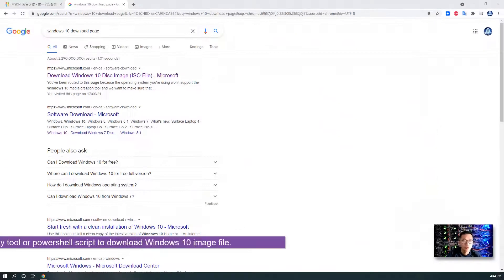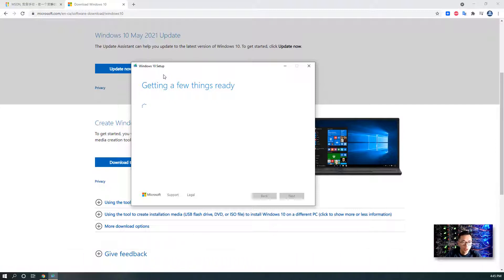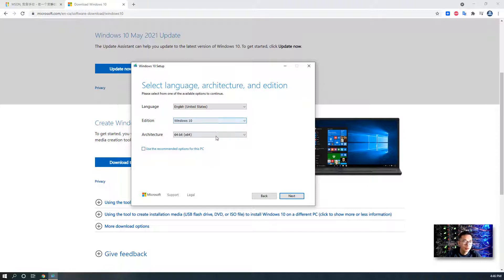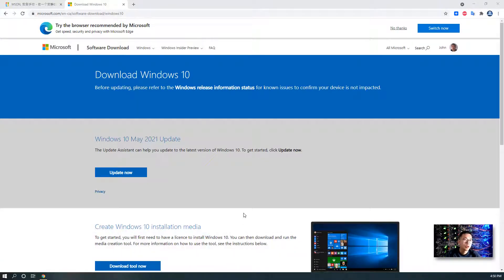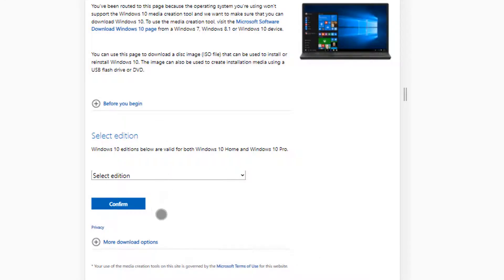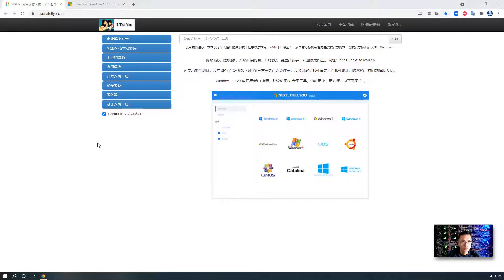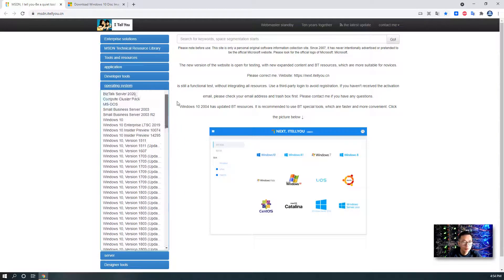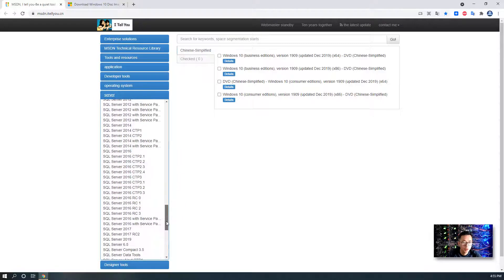Download Windows 10 ISO File Free, Legit and Fast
This video is to show you some ways to download Windows 10 ISO file. Those ways are free, legit, fast and reliable.
1. Using Windows 10 Installation Media tool to Download ISO File
2. Using mobile site of
3. Using msdn.itellyou.cn or next.itellyou.cn website to download